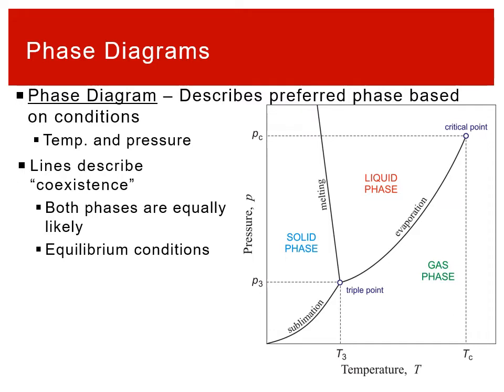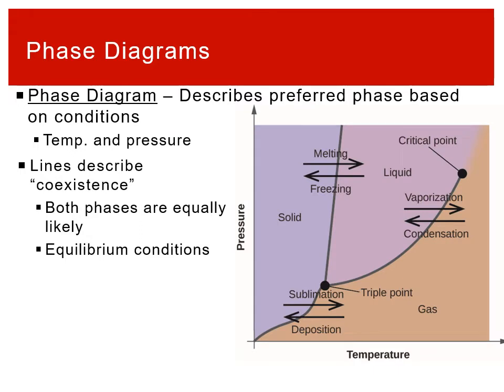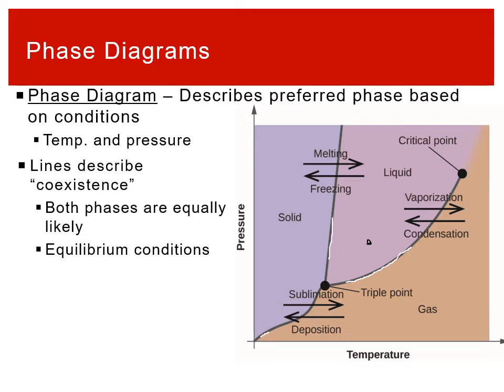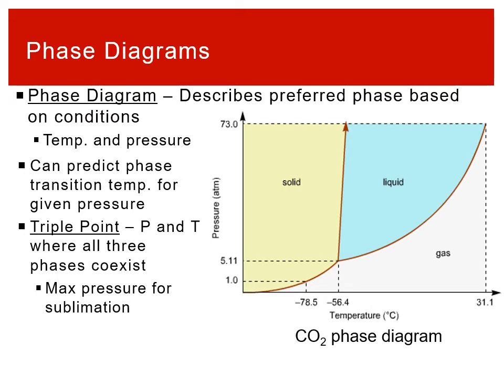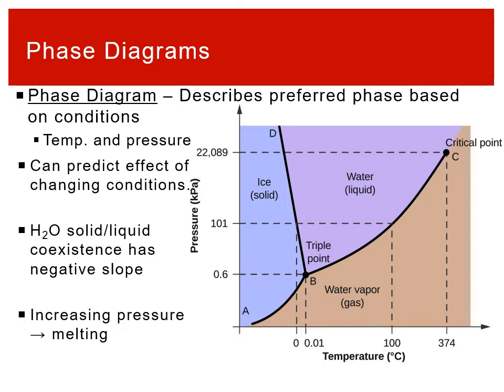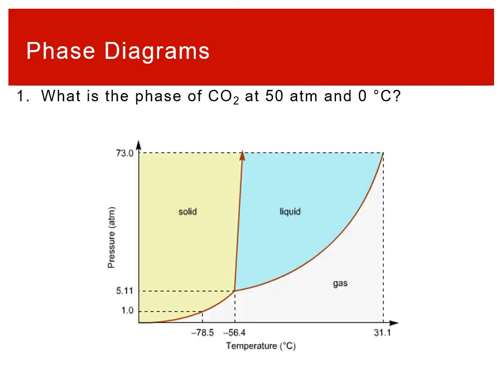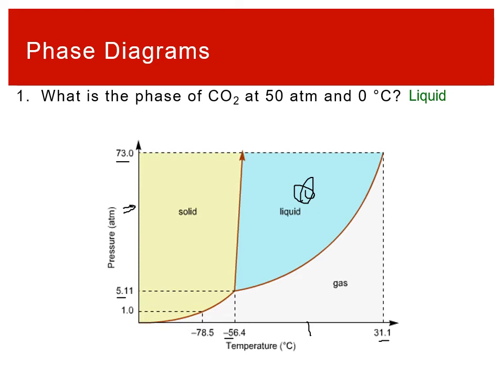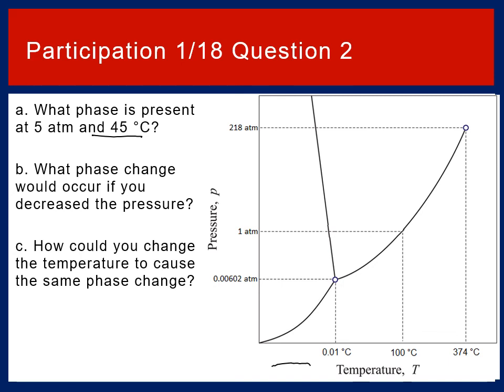CHEM 1412 Lecture 1/17-1/18 Part 3: Phase Diagrams